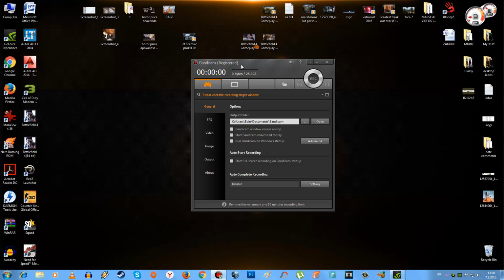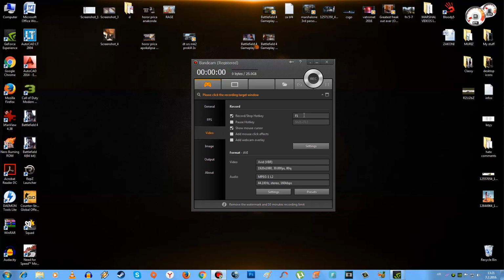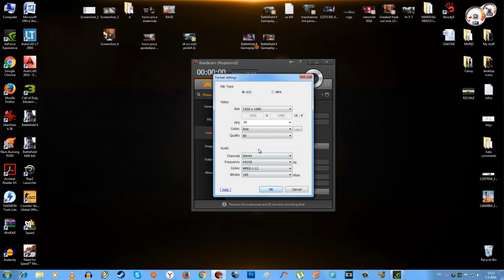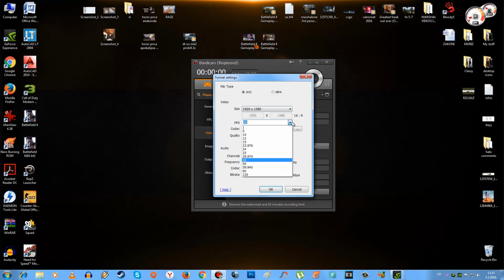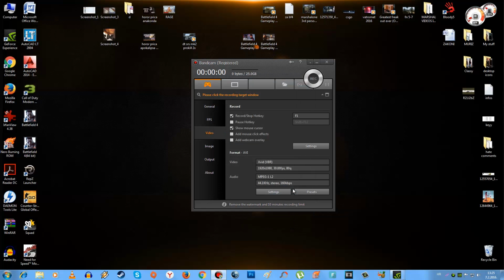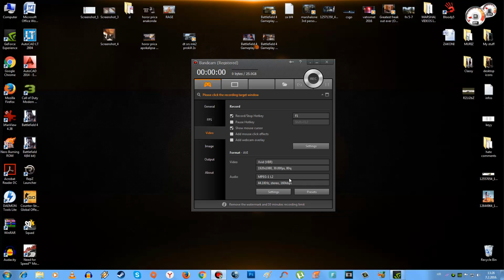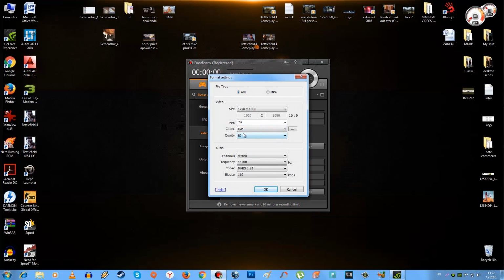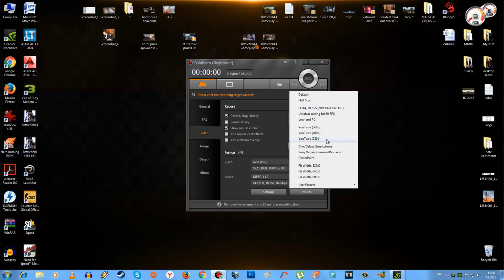How To Setup Bandicam - No FPS Loss While Recording (GUIDE)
Guide for beginners, how to setup and use bandicam, for low end computers, how to record games without lag and loosing FPS in game ! Take a look

INSTANT GAMING:

Buy original games ( Steam, Origin and more) at high discounts up to 70% !!!

Requirements for qualifying to apply for a partnership are as follows:

Minimum of 1,000 subscribers and 4,000 views in the last month OR 8,000 views in the last month.
At least 80% of your videos should be gaming content
No community guideline strikes currently on your account
No issues with AdSense**
Not partnered with another network

PC SPEC:
ATX Silverstone 500w
HDD 500gb blue edition WD
G.SKILL 8GB ram ddr3 1333mhz
MB ASUS H81-PLUS
DVD RW LG
GTX 750 1GB DDR5
INTEL CORE i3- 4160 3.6ghz haswell
Thermaltake Commander GS III PC Tower

Genius speakers
Genius KB-G265 Gaming Keyboard
Bloody V7M gaming mouse
Bloody Headshot mousepad
Genius Speakers

Thank you for visiting my profile, and sharing your time watching my videos =)